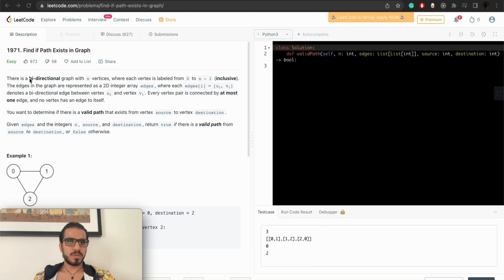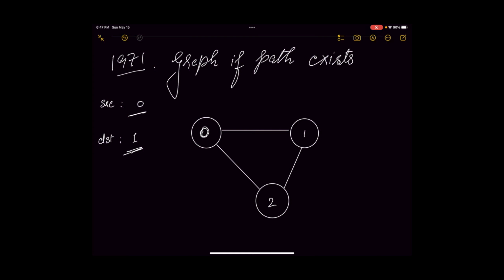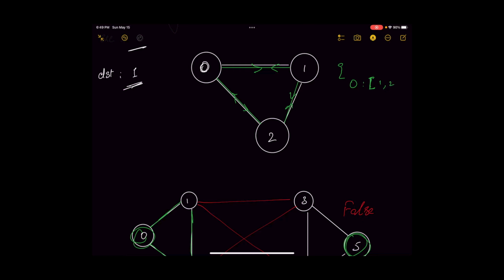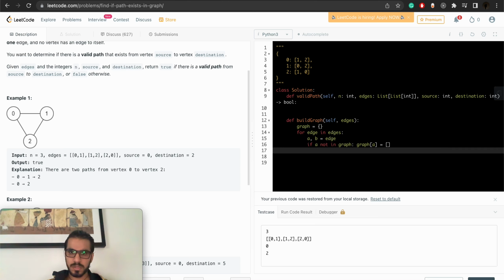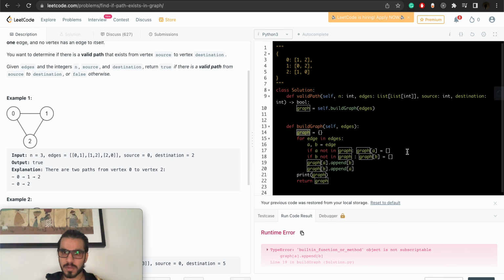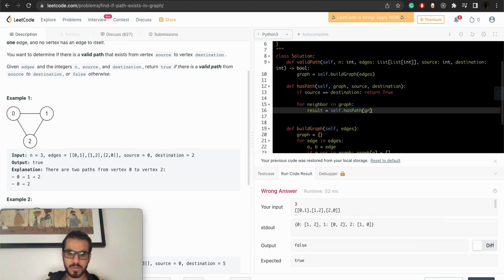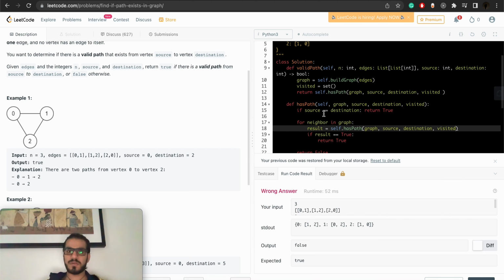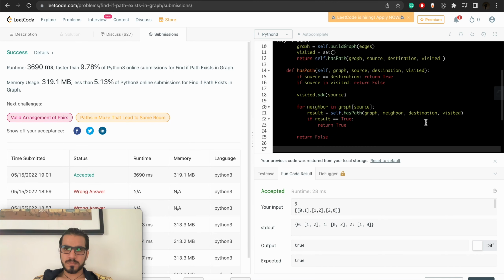1971: Leetcode hasPath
A depth-first approach to solving a graph traversal problem.
Fundamentals: recursion , memoization, traversals